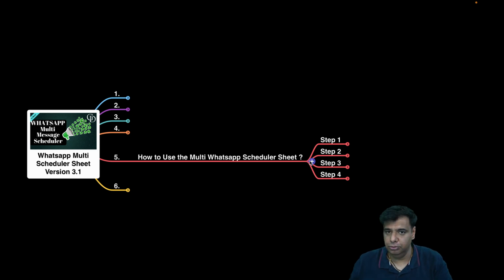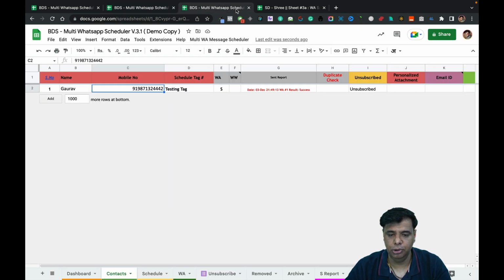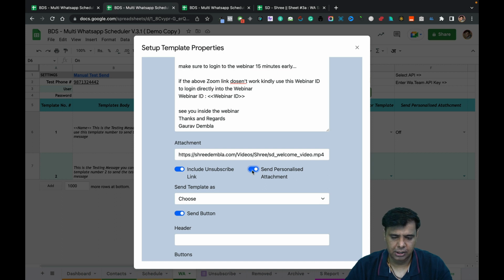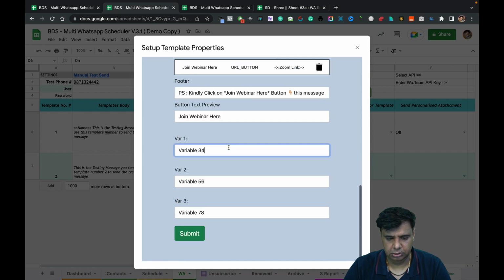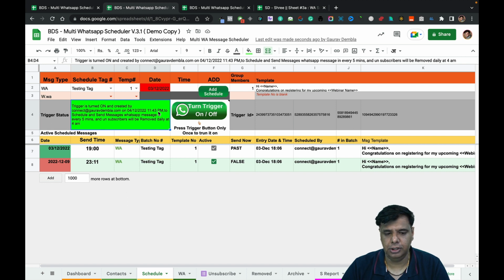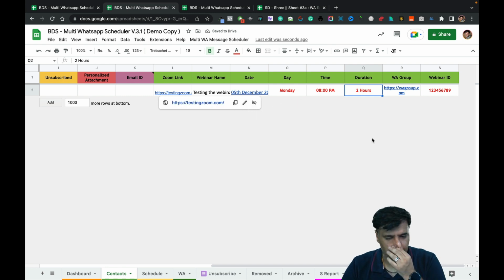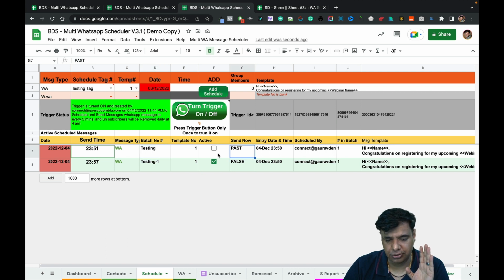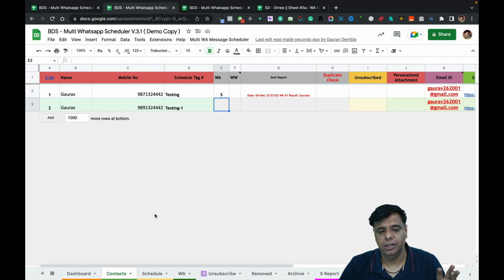Video #5 : How to get started with Sheet